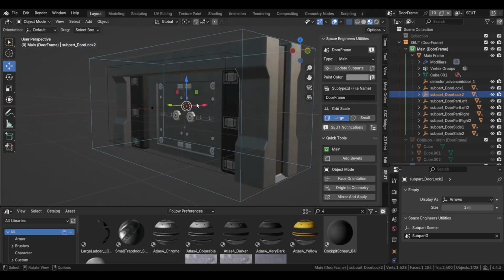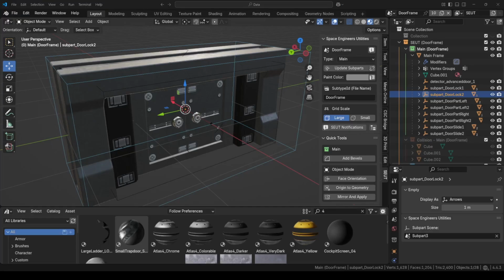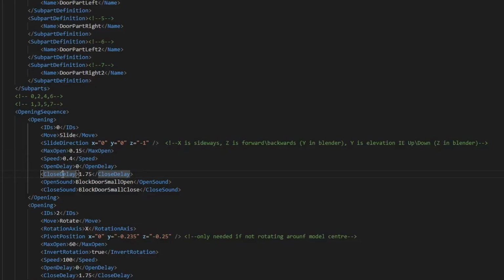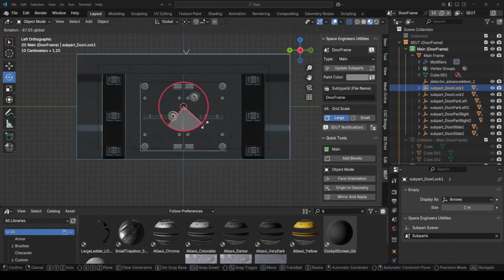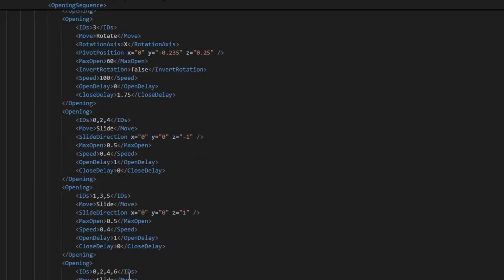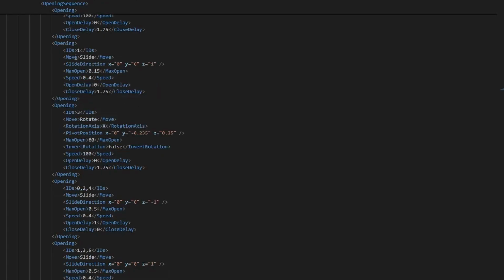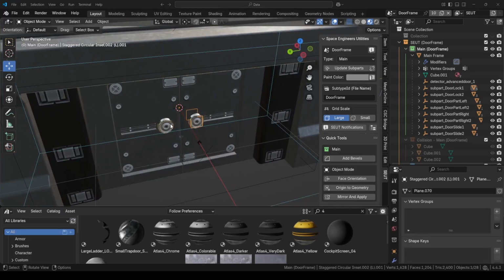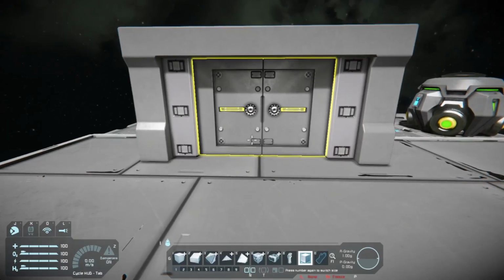Space Engineers Modding: Getting to the good part, Advanced door (Part2)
It's time to get into the good parts. Now we have our model, this video goes through setting up the animations.

Many of the tips in this video will apply to more complex models.

Music Credit